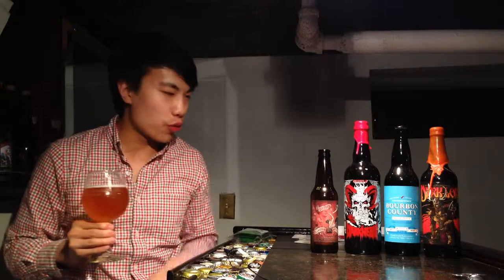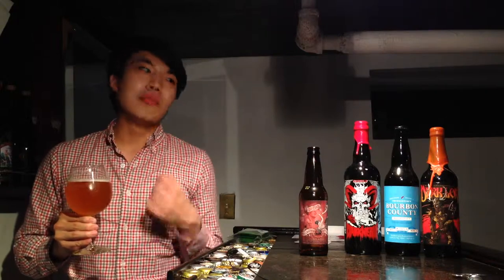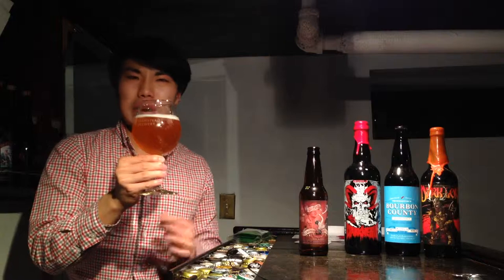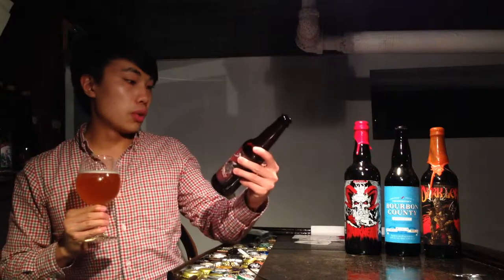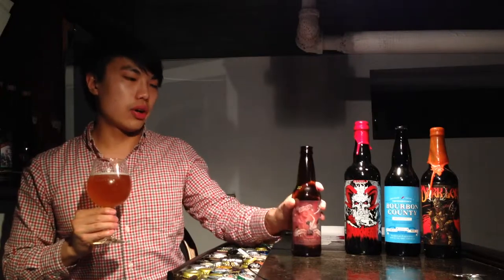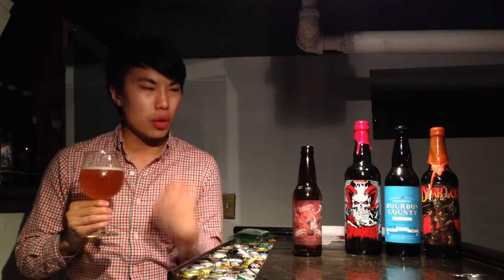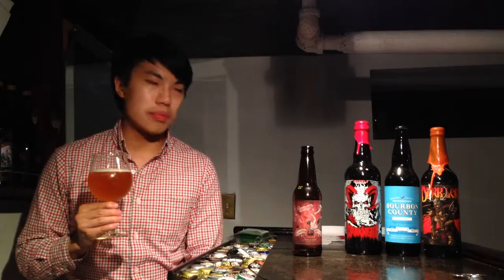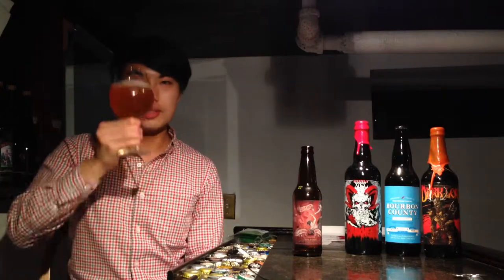Stillwater / Brewer's Art Debutante (Biere de Garde) Review - #216